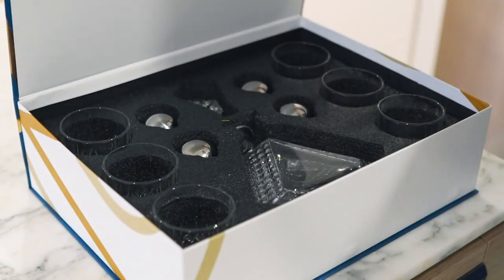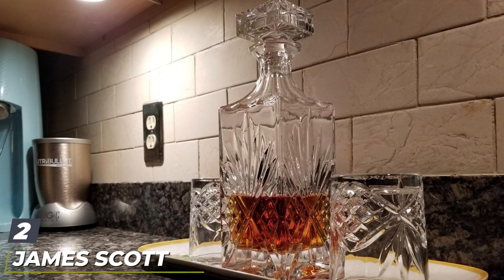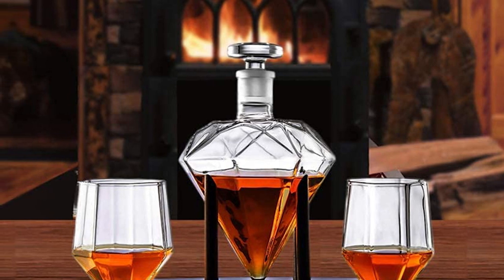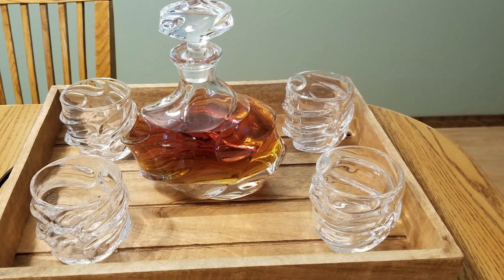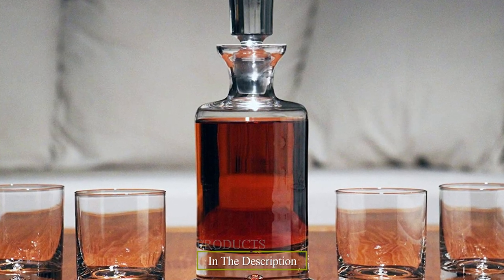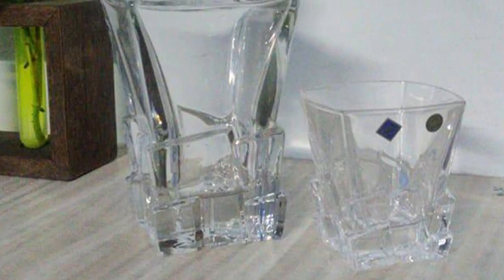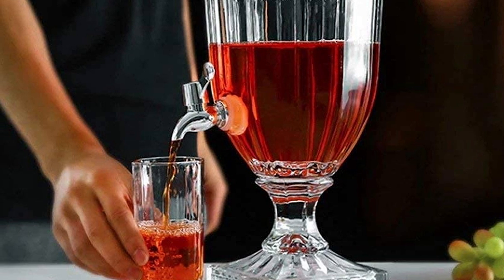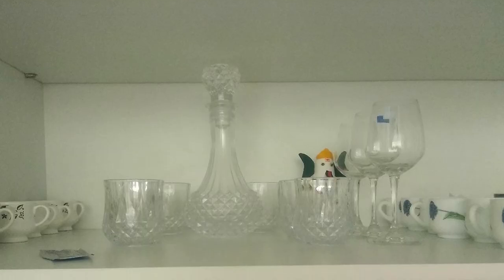Top 10 Best Whiskey Decanters in 2024| In-Depth Reviews & Buying Guide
Links to the Best Whiskey Decanters we listed in today's Whiskey Decanter review video:

1 . Bormioli Rocco Selecta 7 Piece Whisky Decanter Set
2 . James Scott 6-Piece Crystal Whiskey Decanter Set
3 . Diamond-Shaped Whiskey Decanter Set
4 . Ashcroft 5-Piece Twist Bourbon Decanter Set
5 . Ashcroft 5-Piece Everest Whiskey Decanter Set
6 . Nou Living Crystal Whiskey Decanter Set
7 . Ravenscroft Kensington Crystal Whiskey Decanter Set
8 . Ducati Bohemia 24% PBO Lead Crystal Decanter with 6 Glasses (Clear)
9 .  Bentex Glass Decanter with Tap Reviews
10 . PrimeWorld European Crystal Clear Decanter Reviews

What are the Best Whiskey Decanters in 2024?

In today's video we reviewed the Top 10 Best Whiskey Decanters on the market in 2024. We made this list based on our personal opinion and we ranked them in no particular order, after doing our research based on their prices, quality, durability, brand reputation and many more.

After watching this video you will know which are the best budget, top selling and top rated Whiskey Decanter on the market today.

If you choose from this list you can be sure that you buy one of the best Whiskey Decanters available today.